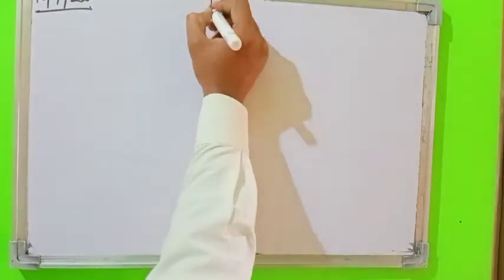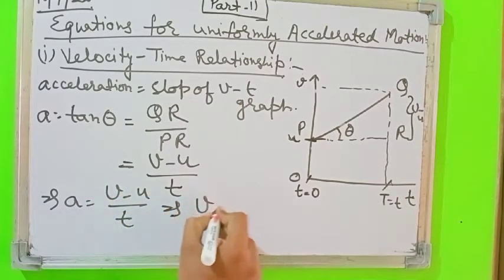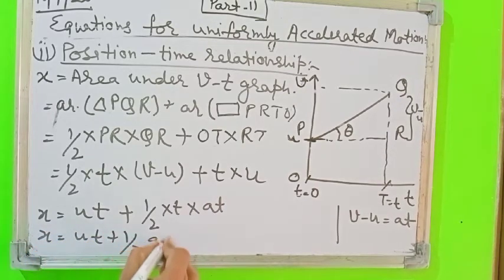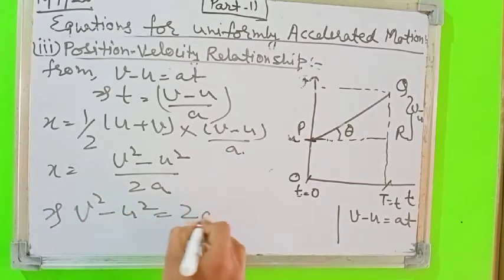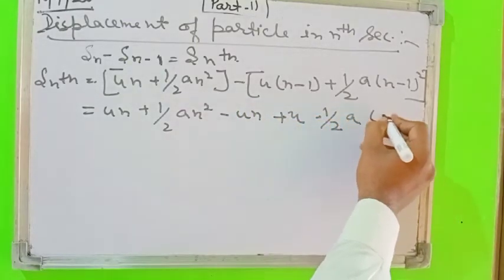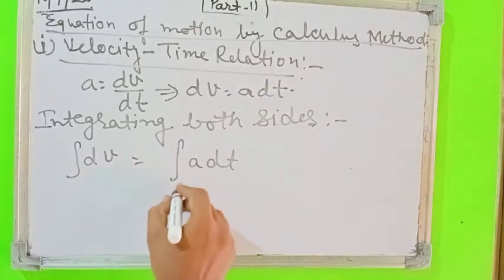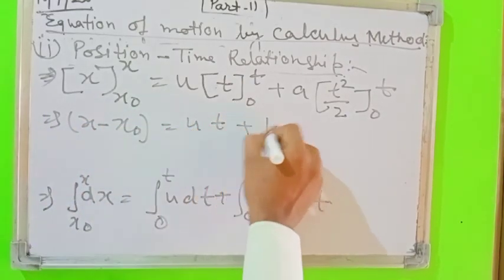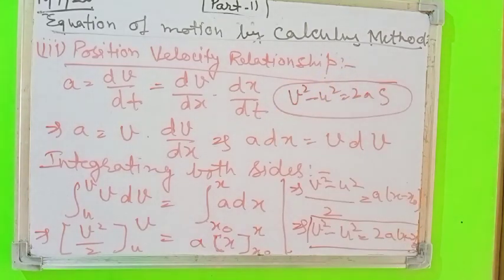Class XI Physics Motion In A Straight Line Part 12